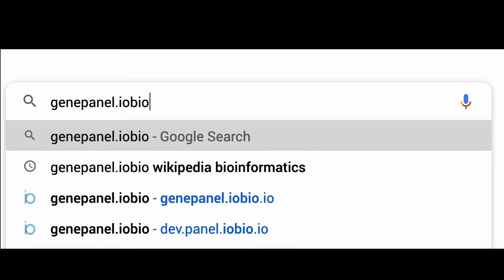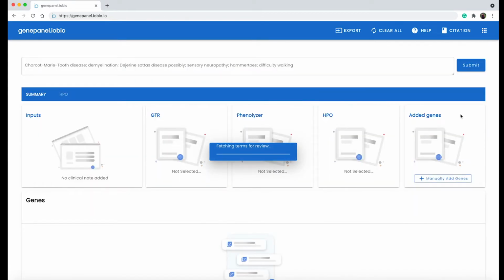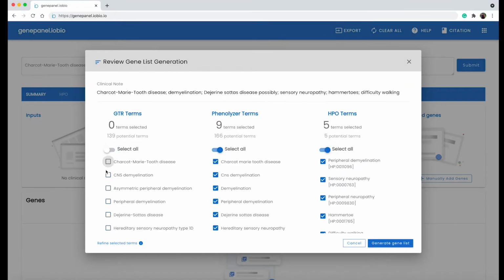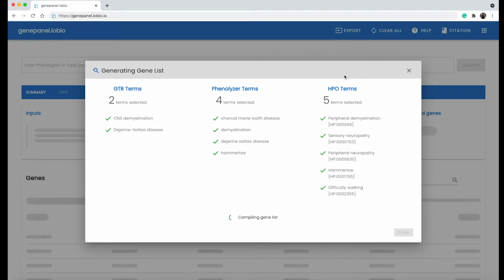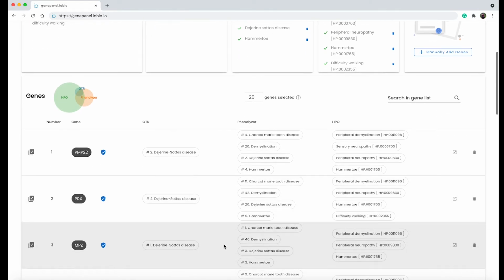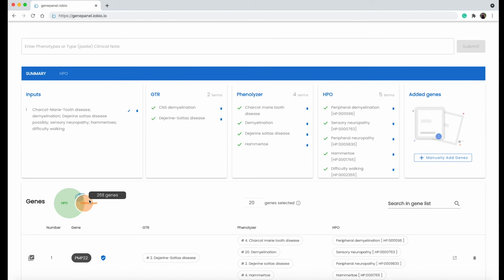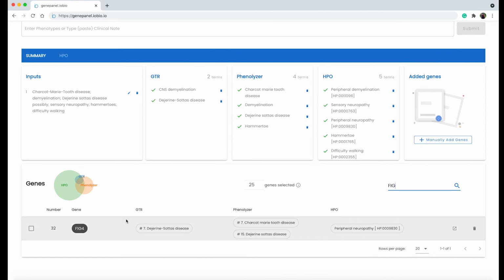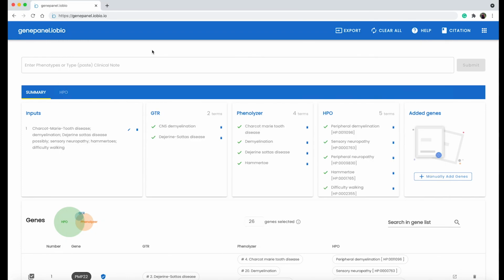Genepanel.iobio video tutorial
This screencast walks through the steps of generating a gene list for suspected conditions and phenotypes using genepanel.iobio.

You can also look at the user guides to learn more about the advanced features to refine the search terms and gene list

Genepanel.iobio is an easy-to-use web application for generating disease- and phenotype-associated gene lists from multiple gene:disease association resources.